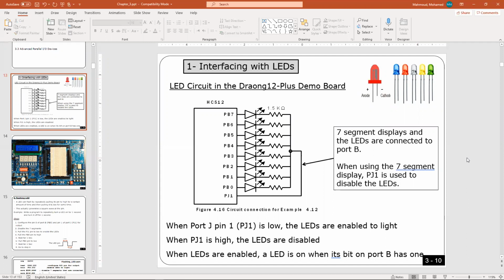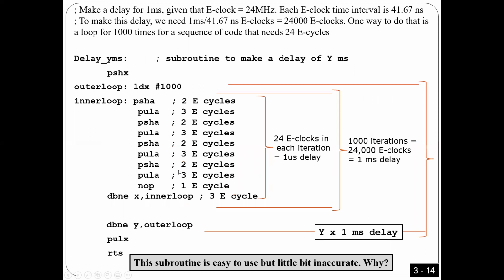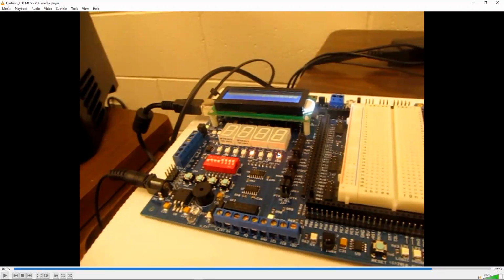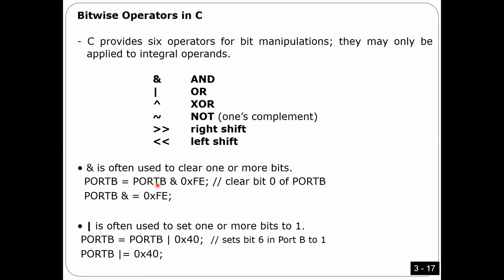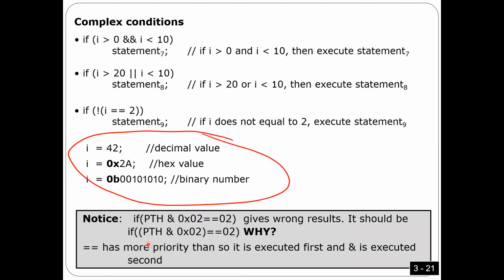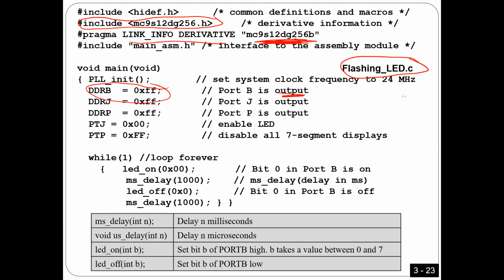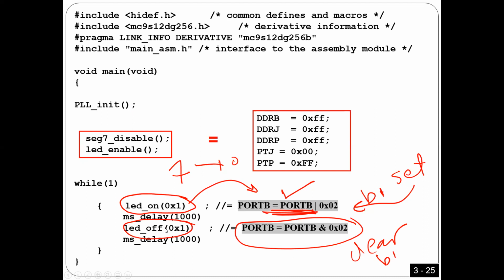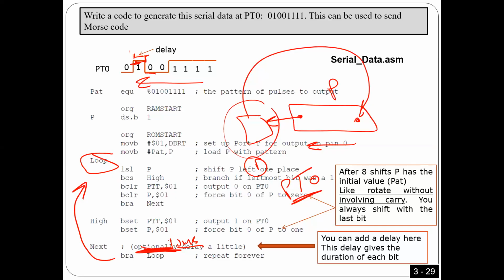ECE3130_S21_3_24